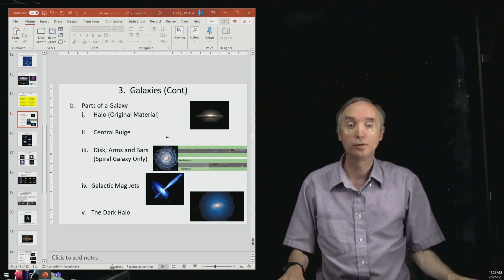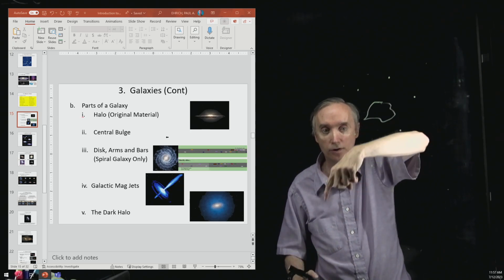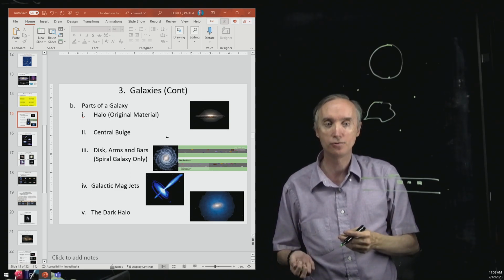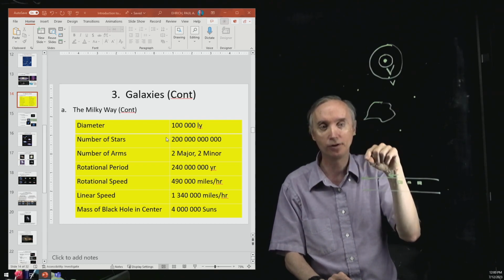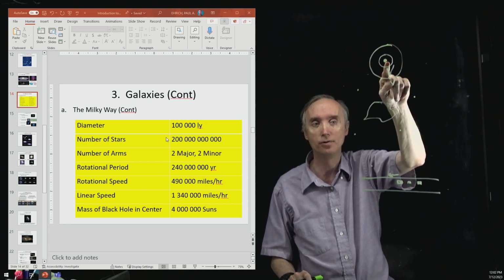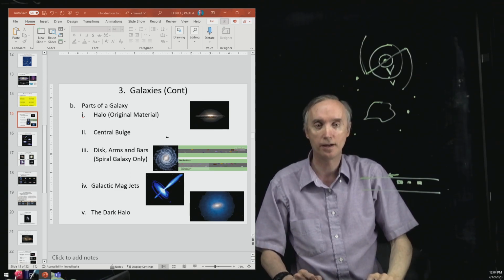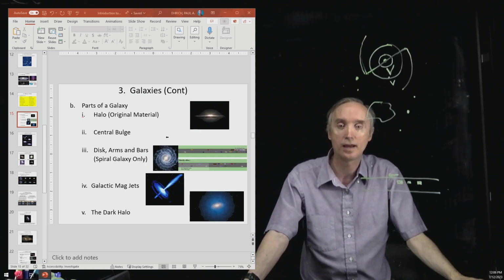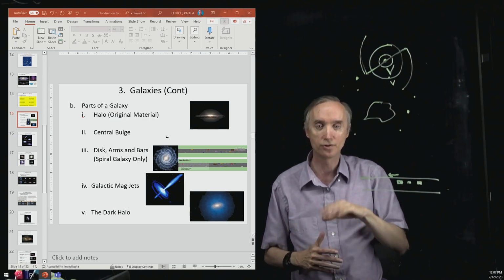Ast 19 5 Galaxies Part 2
In this segment about the structure of the universe you will learn about parts of galaxies.